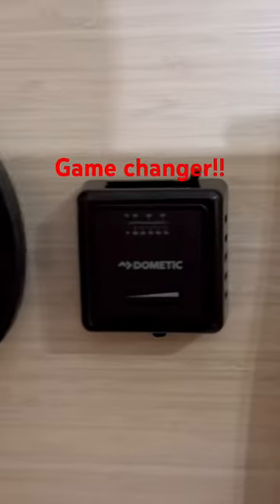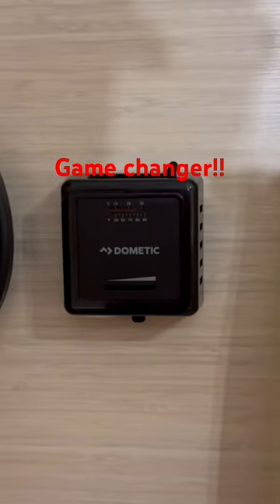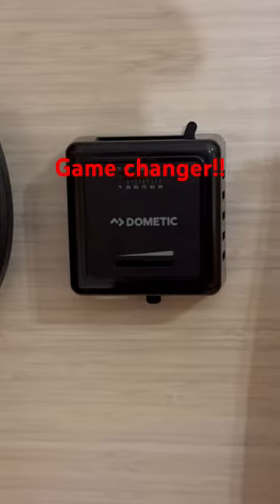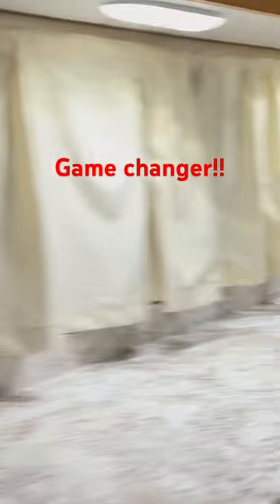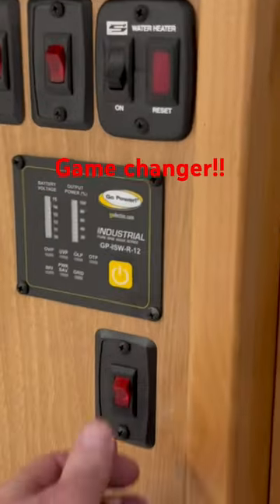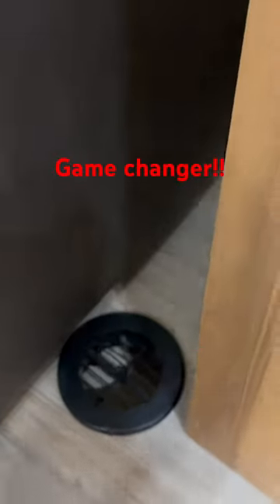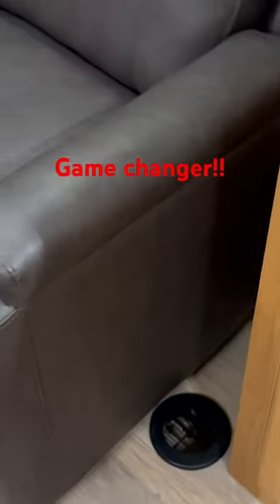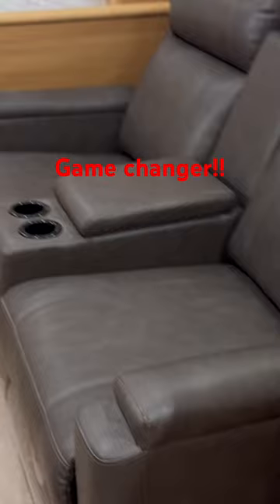Taking your wood stove to the next level.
Getting that wood stove heat where it needs to go.